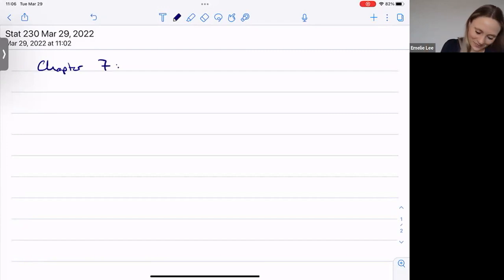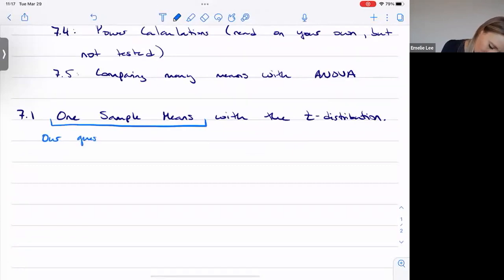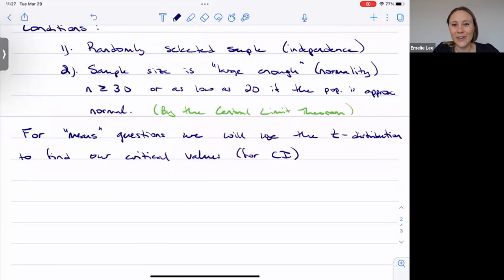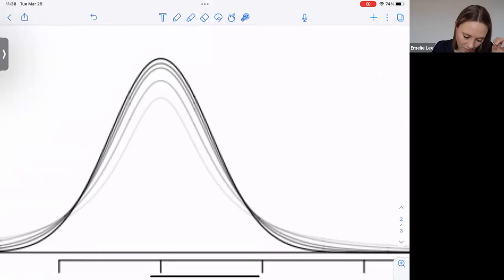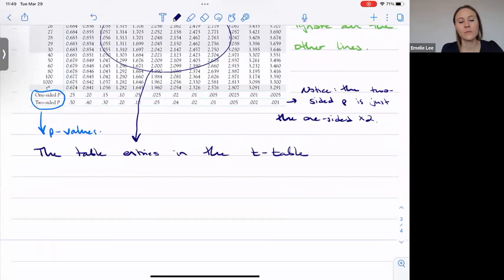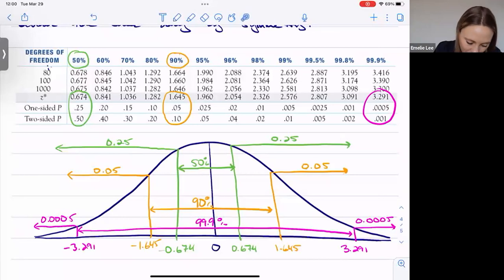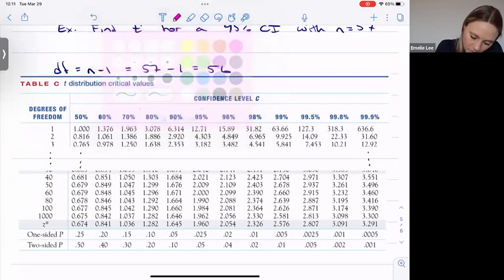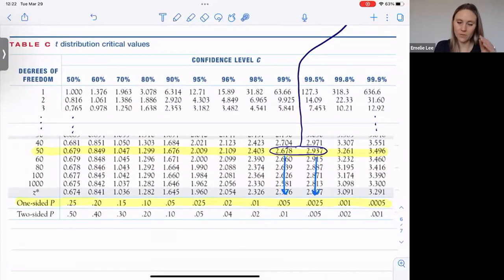Stat 230 Lecture 26 Mar 29 2022